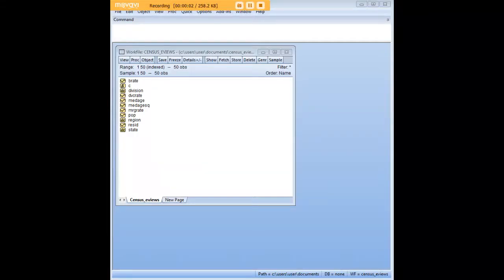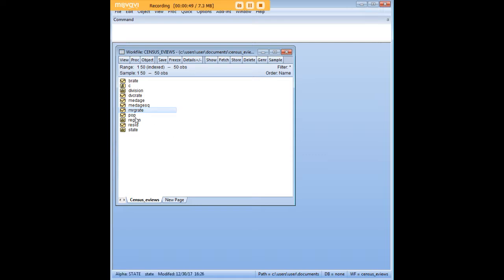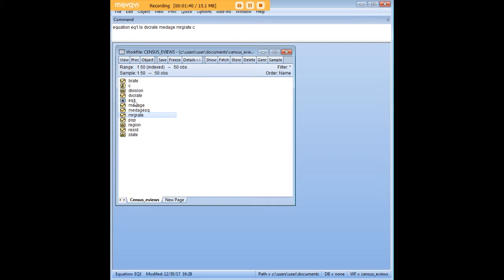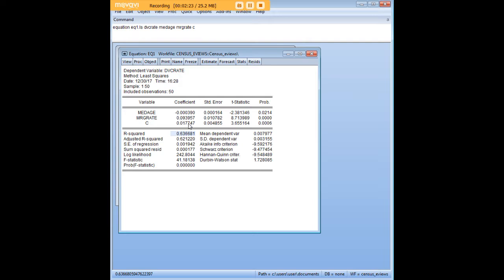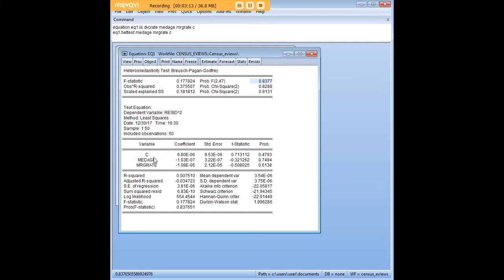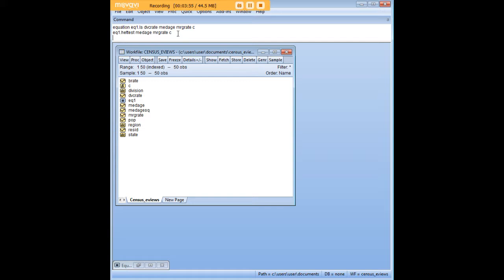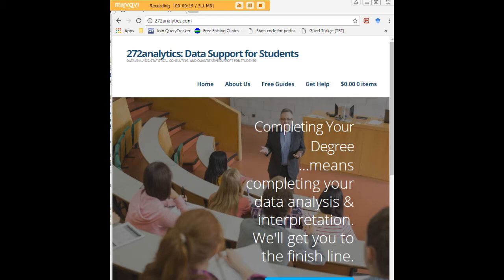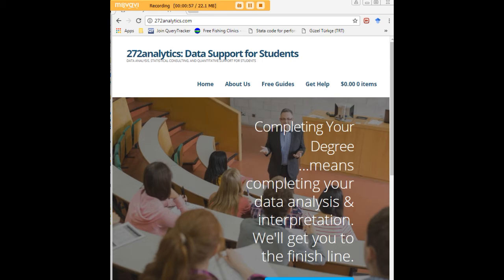eViews regression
Learn how to  carry out a linear regression procedure in eViews and follow up with a heteroskedasticity test.